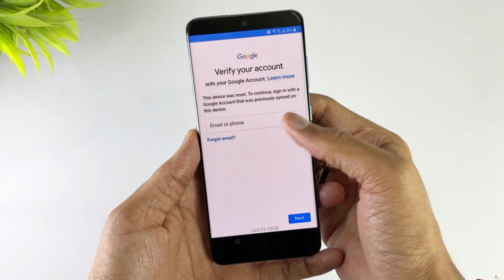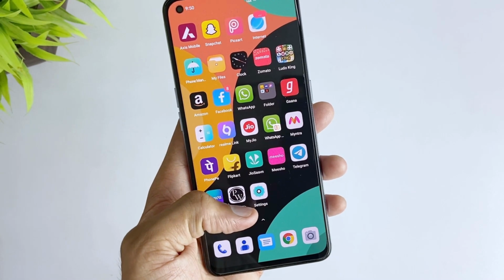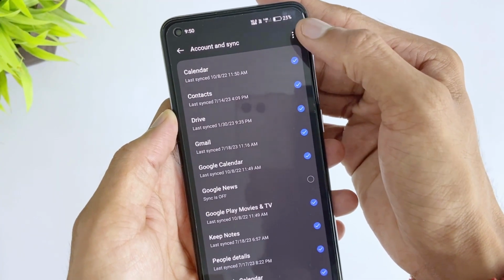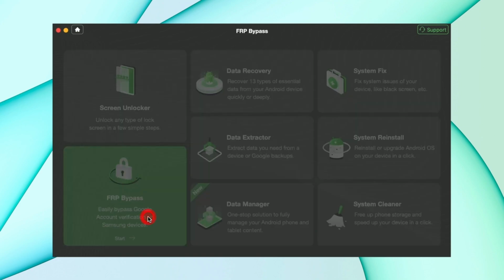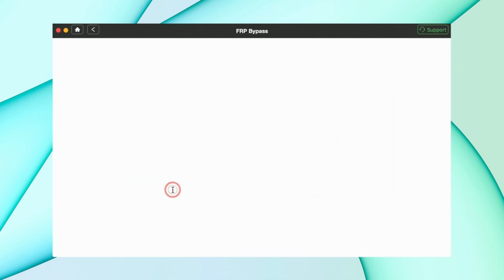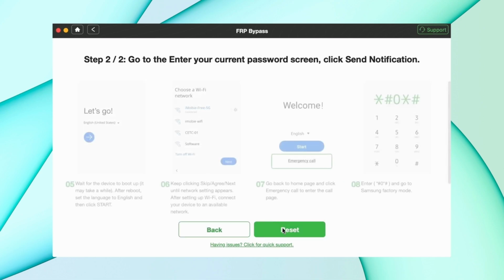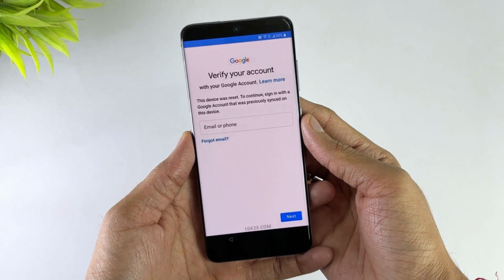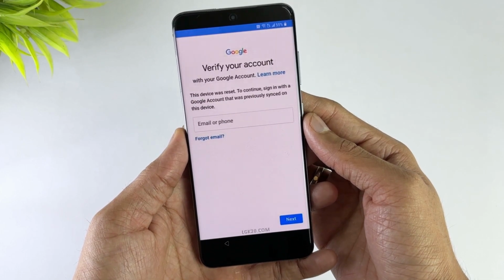[FAQs] How to Bypass Google Account on Samsung After Factory Reset 2025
How to bypass Google account, when you don’t remember the Gmail ID and passwords? If that’s the issue, then you are watching the right video.

If you are locked out of your Samsung phone and wonder how to bypass Google account on Samsung after factory reset, here is the way to bypass Google verification on Samsung.
But to avoid encountering the FRP lock in advance, it is advisable to disable Factory Reset Protection on Samsung before performing a factory reset on your Android phone.
00:00 Intro
00:27 Bypass Google Account without PC
00:58 Bypass Google Account Verification After Reset
02:08 FAQs: People Also Ask About FRP/Google Account Bypass